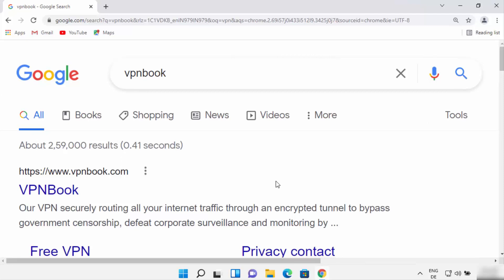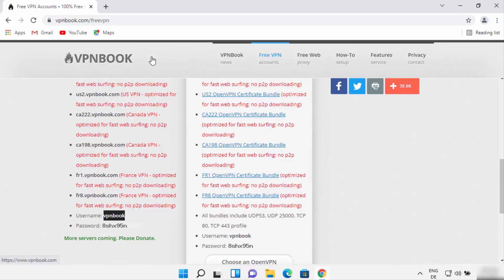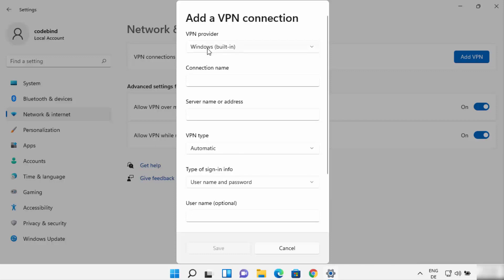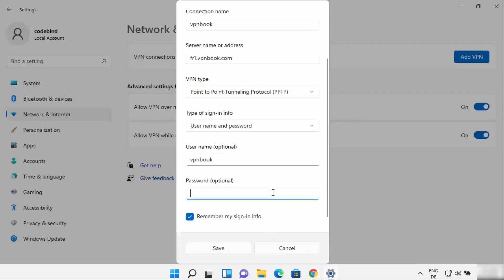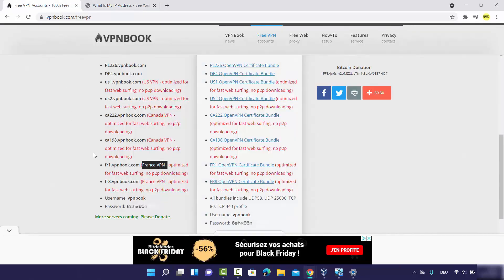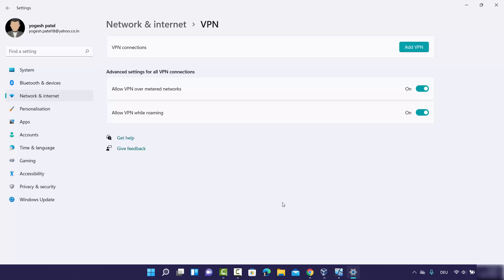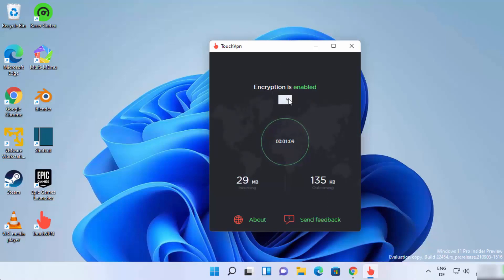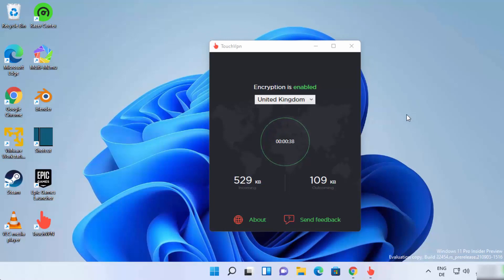How to Connect to a VPN in Windows 11 (2 Easy Ways)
In this video we will see 2 ways to Connect to a VPN in Windows 11. First we will see How To Install & Setup OpenVPN on Windows 11 . So we will see How to add a OpenVPN for Windows 11. We will add the  OpenVPN  config file to our Windows 11 for vpnbook.com. Then We will add the PPTP (point to point tunneling) VPN to our Windows 11 .

OpenVPN is the best and most recommended open-source VPN software world-wide.

Topics addressed in this tutorial:
How to manually configure a VPN on Windows 11
How to Set Up a VPN in Windows 11
The best PC VPN for Windows 11 in 2020
How to set up a VPN on Windows 11
Setting Up a VPN Connection on Windows 11
How to configure VPN in Windows 11
How To Set Up OpenVPN on Windows 11
Installation guide for OpenVPN Connect Client on Windows 11
OpenVPN Client Connect For Windows 11